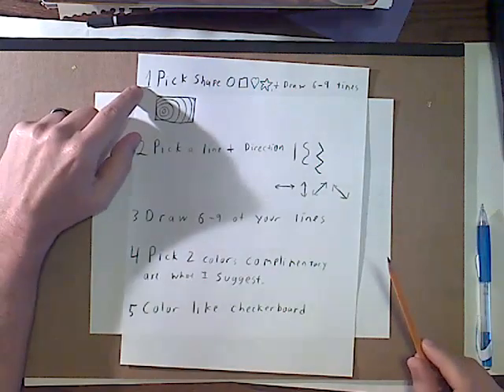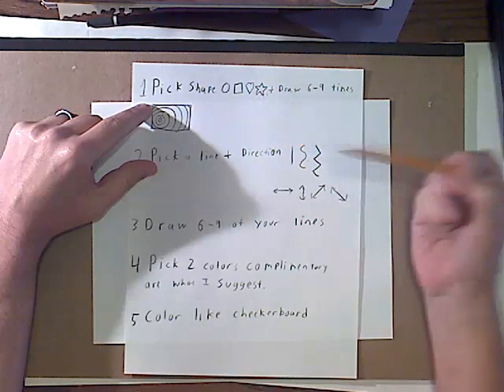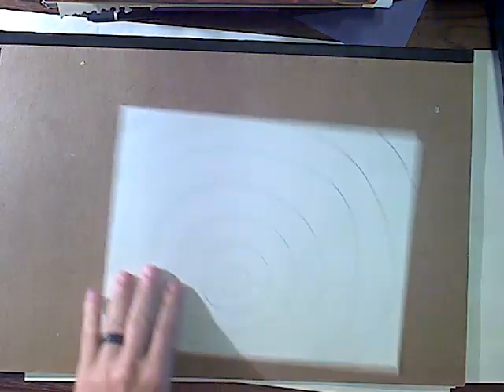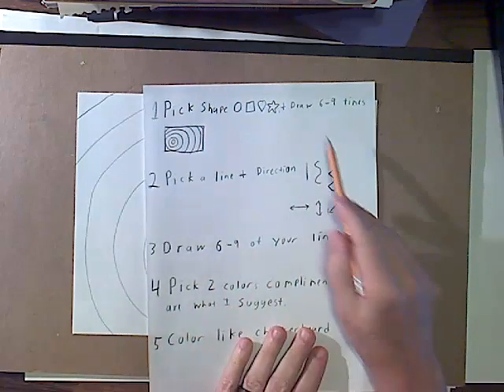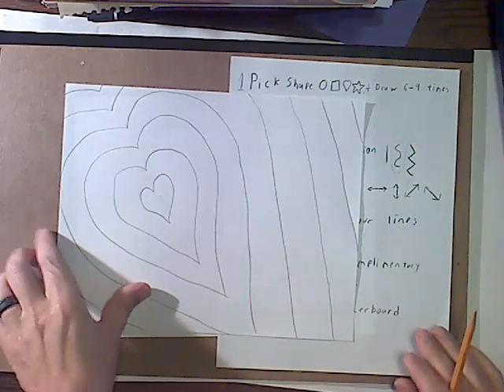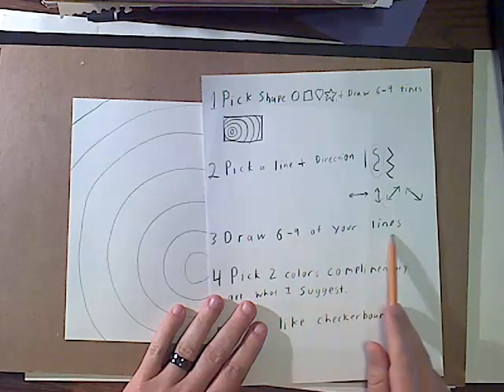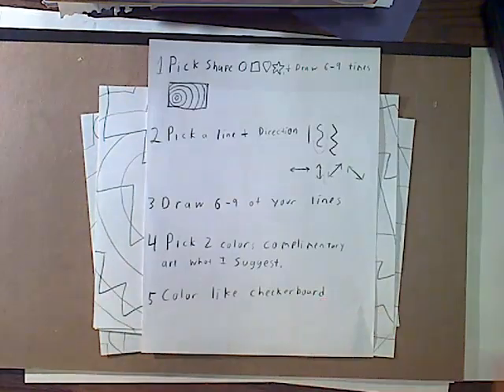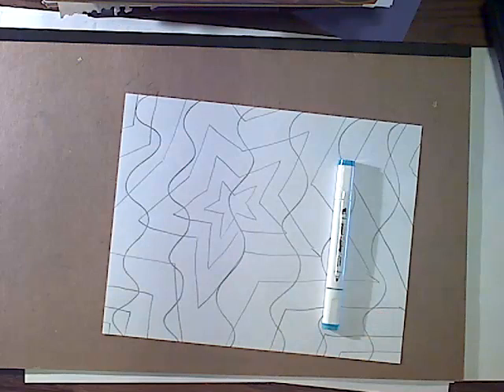OP art 3rd grade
This is a fun project that can easily teach simple Optical Illusion ans complementary colors.